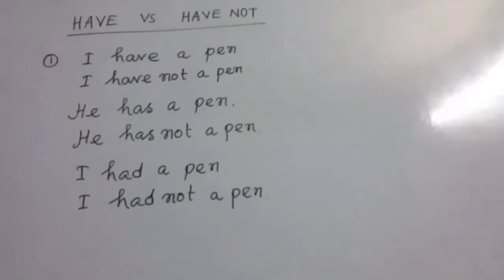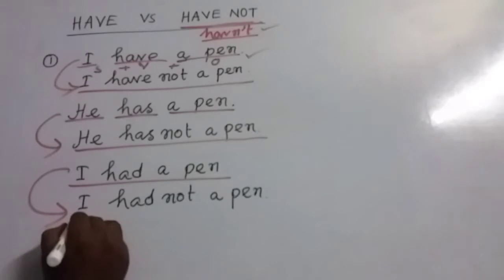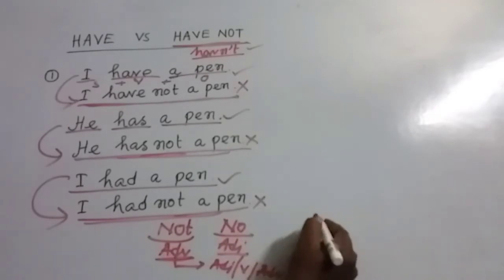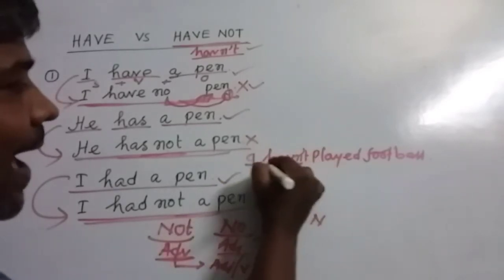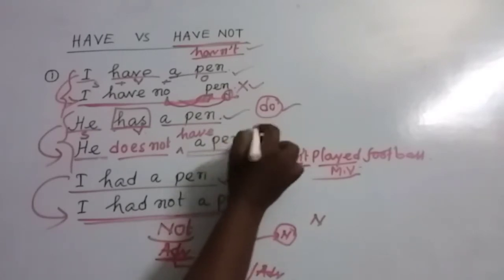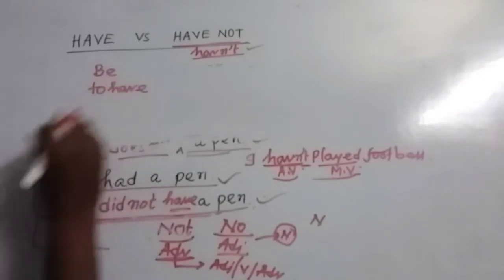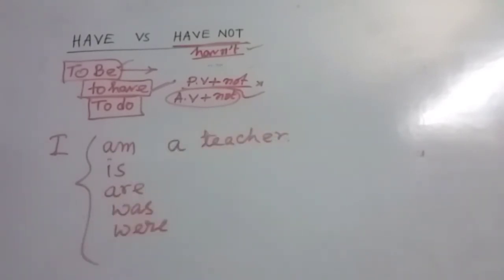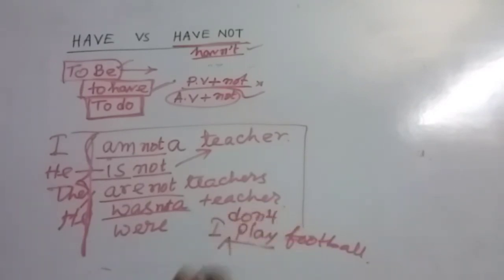Unlocking the Secrets of 'Have' and 'Haven't' II: A Language Necessity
Friends, on this podcast I have tried to discuss the usage of have and haven't in English sentences correctly.  If you watch the video seriously I think there'll be no such problems regarding the topic. Thank you very much for sharing and watching this podcast.

In this video,  you will be able to know:
1. Have vs haven't in English
2. Usage of have and haven't
3. How touse not with have
4. Proper use of have not
5. How to speak English fluently
6. How to be an English speaker
7. How to learn English speaking smoothly
8. Grammar
9. English
10. English grammar